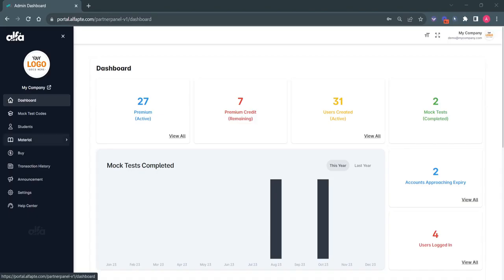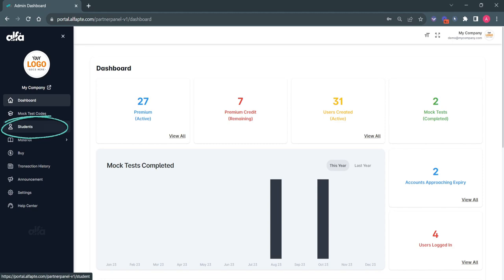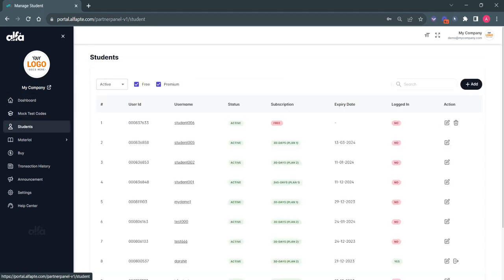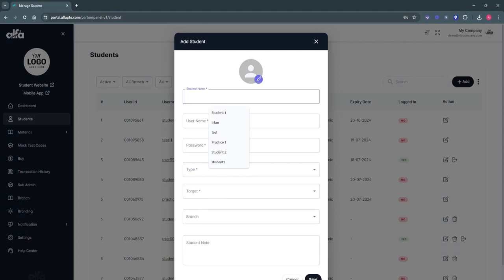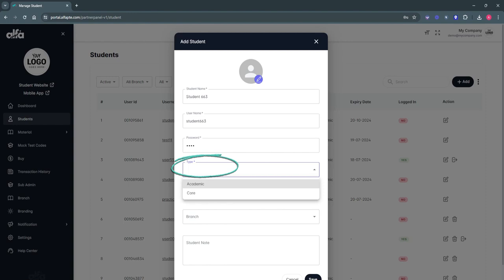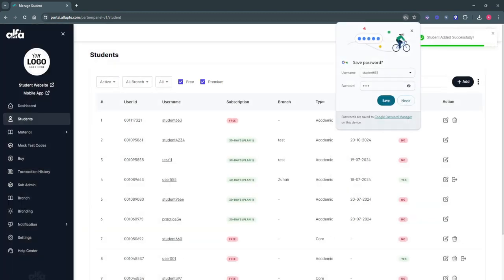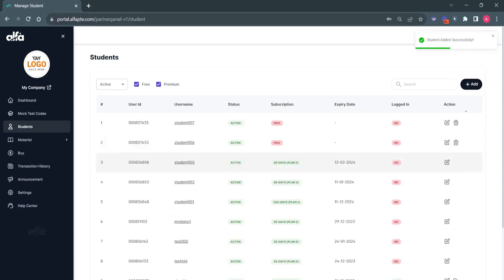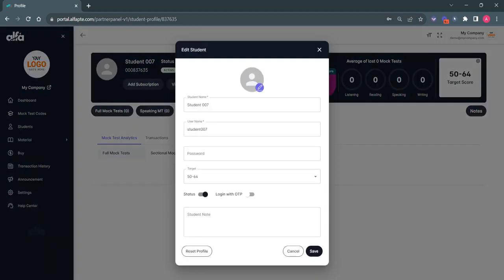How to Add Edit a Student ALFA's Institute Software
In this video, learn how to easily add and edit student details in ALFA's Institute Software. We’ll guide you through the process step-by-step, making it simple to manage your student records efficiently. Perfect for new users and PTE instructors!